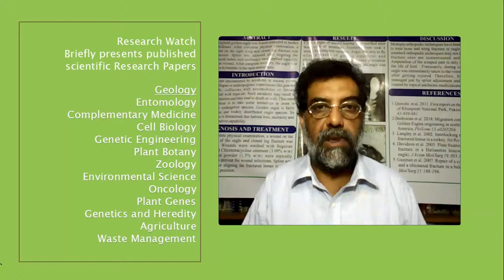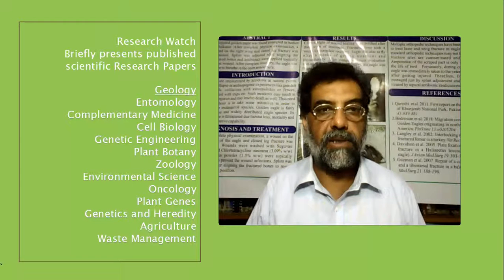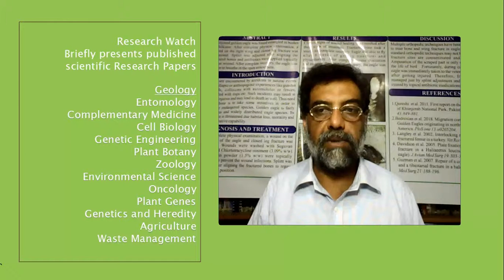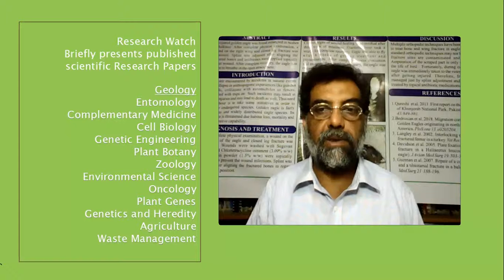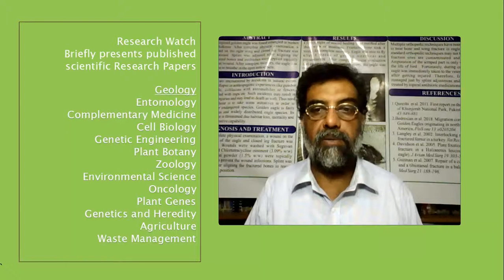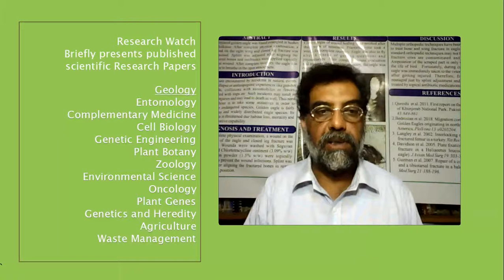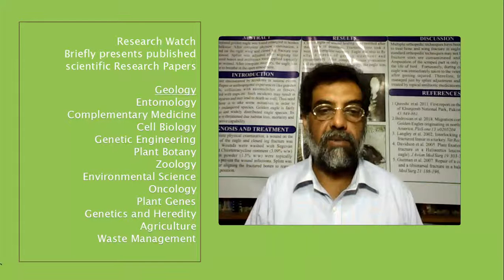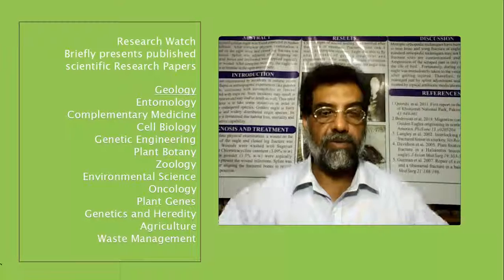Identification of Hydrocarbon Potential of Talhar Shale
Identification of Hydrocarbon Potential of Talhar Shale: Member of Lower Goru Formation Using Well Logs Derived Parameters, Southern Lower Indus Basin, Pakistan